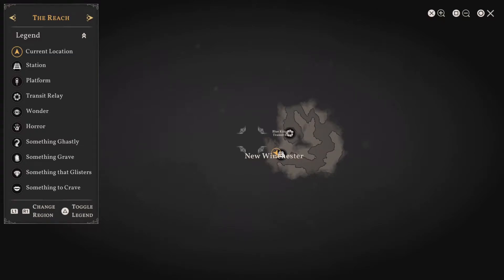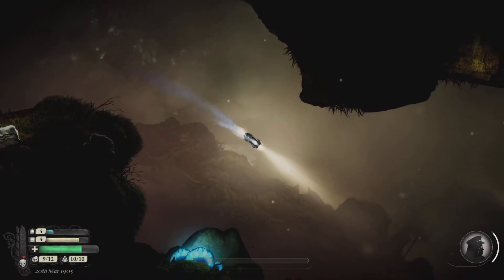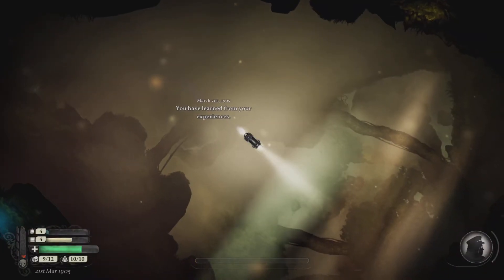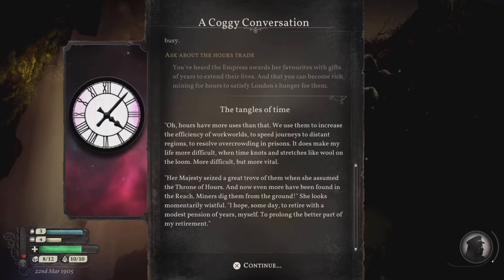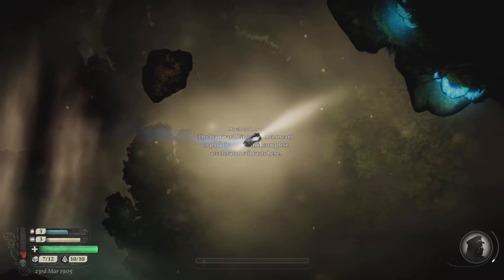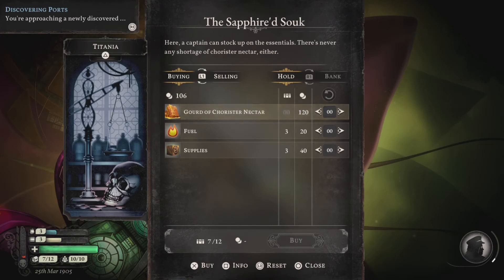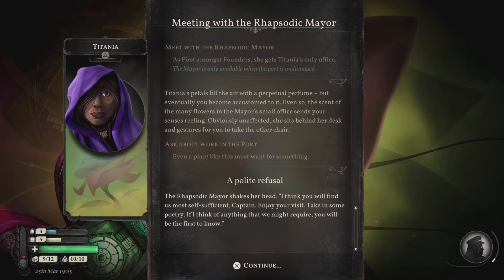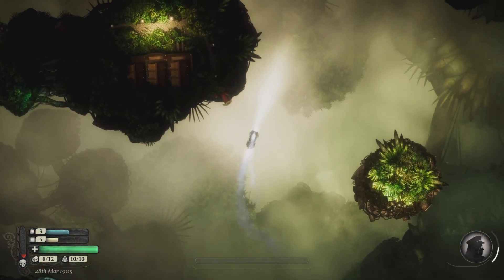[Episode 2] Sunless Skies: Sovereign Edition PS5 Gameplay 2021 [Exploring The Depths of the Wild]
I've been looking forward to this release for many years now, I hope you enjoy my playthrough as much as I enjoy playing it!

Sunless Skies is an exploration and narrative focused role-playing video game. The game is played from a top-down perspective. Players navigate the game world via an upgradeable interstellar locomotive, and can interact with various narratives both brief and long that may have positive or negative rewards. While traveling, the locomotive may have to fight off other hostile locomotives or otherworldly creatures. If the player's locomotive is destroyed or their character is otherwise killed, they must begin anew, but some of the previous character's possessions may be passed to the next and certain narrative events remain completed. With each player character, the world map is also rearranged and re-obscured, forcing the player to rediscover locations.

Sunless Skies is set in the same Victorian era-inspired world as Fallen London and Sunless Sea. The game is set ten years after the events of Sunless Sea, after the subterranean city of London opened a gateway known as the Avid Horizon and gained access to outer space, here called the High Wilderness, where stars are godlike beings who exert power through their light and unspeakable terrors lurk in the dark. The New British Empire has spread to multiple stars and even built an artificial star of its own, the Clockwork Sun, and Queen Victoria has assumed the throne of a dead star and attained mastery over the properties of time itself. The player assumes the role of a crewmember on a ramshackle locomotive who inherits captaincy of the vessel and a strange black box after the previous captain is mortally wounded. The player is free to pursue the mystery of the box, embark on a career as a trader and retire wealthy, fight in a war between the Empire and rebellious colonists, or seek out answers to a dangerous question: why are the stars dying?